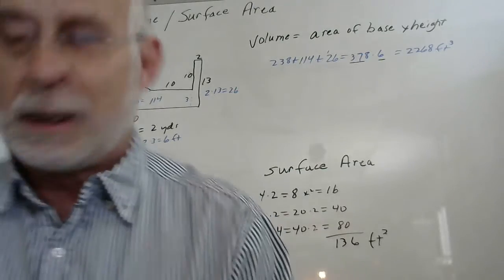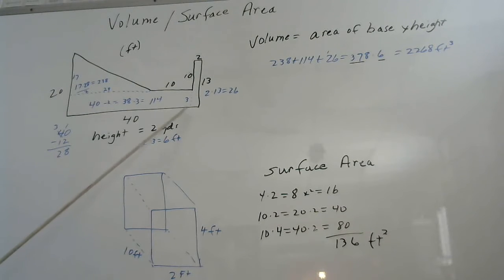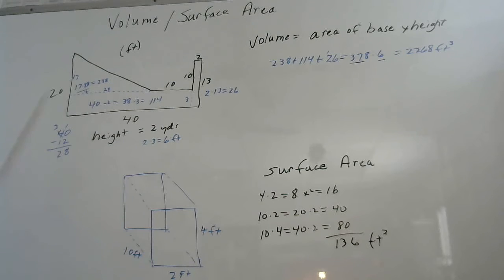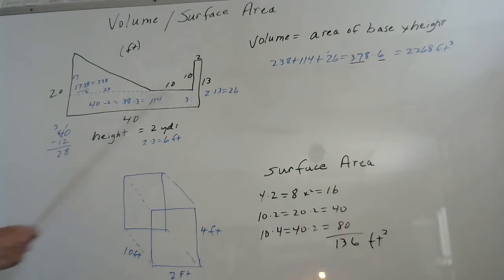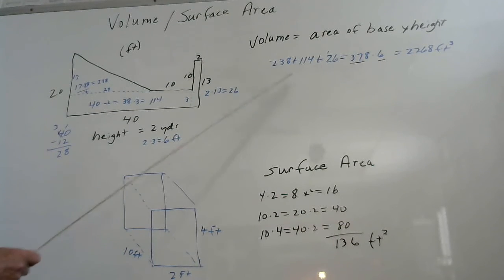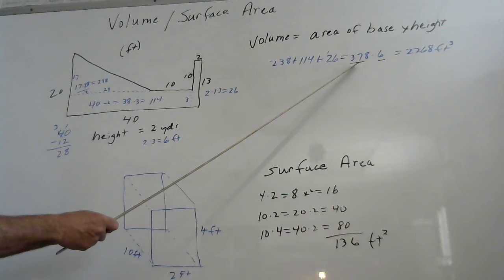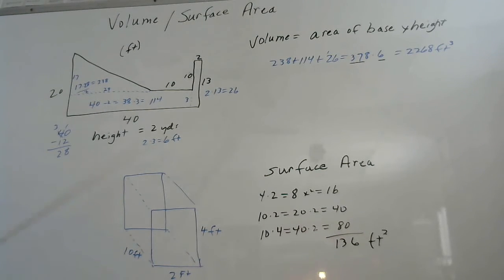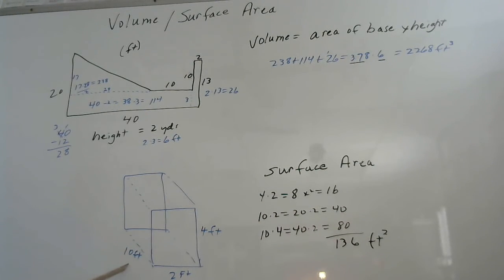review of volume and surface area